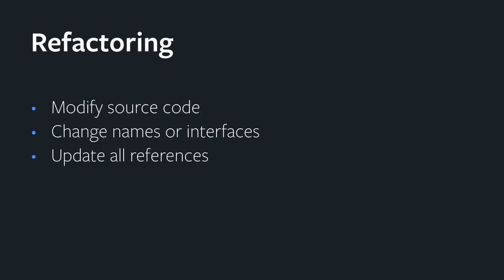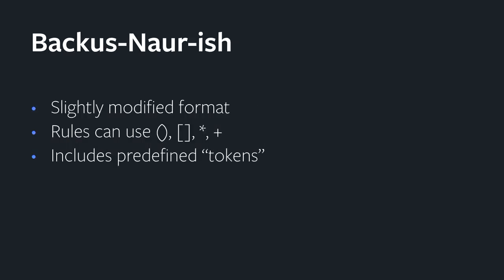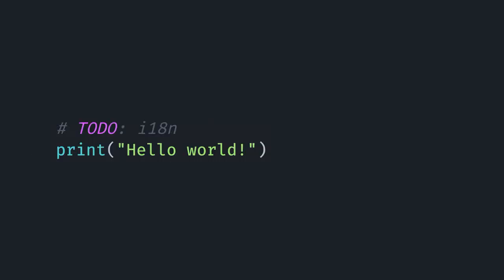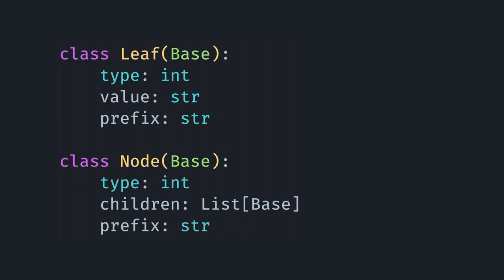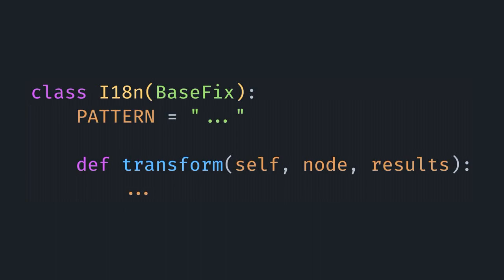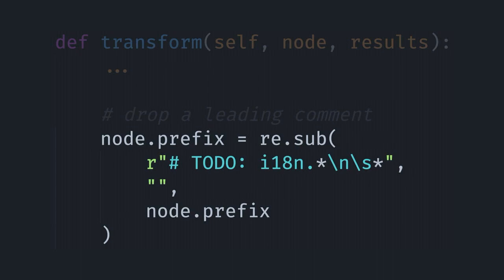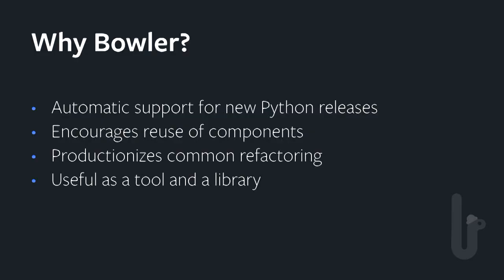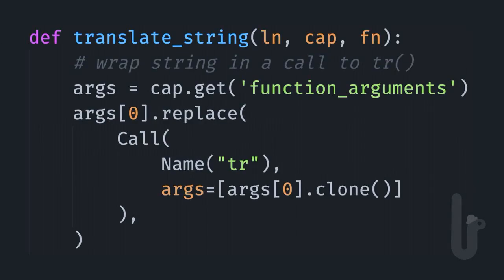Refactoring Code With the Standard Library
John Reese

What if you could refactor your entire code base, safely and automatically? How much old code could you fix or replace if you didn't need to worry about updating every reference by hand? I'll show you how a concrete syntax tree (CST) can help you do just that using only the standard Python library.

Python, PyCon, PyConAU, australia, programming, sydney

PyCon Australia (“PyCon AU”) is the national conference for the Python Programming Community, bringing together professional, student and enthusiast developers with a love for developing with Python.